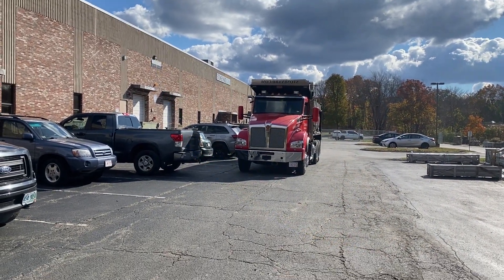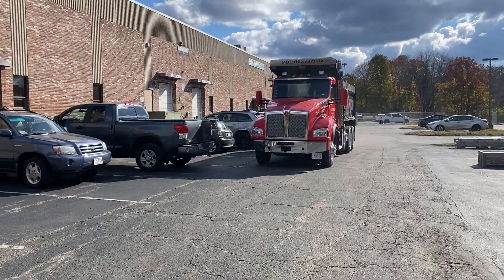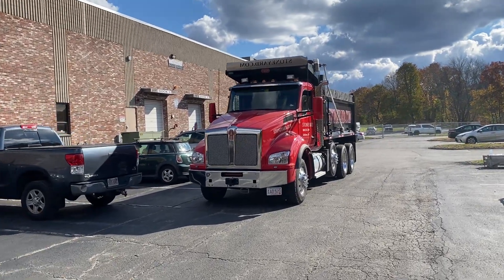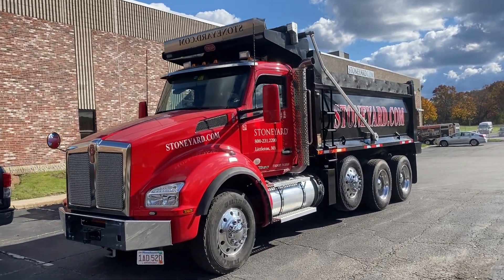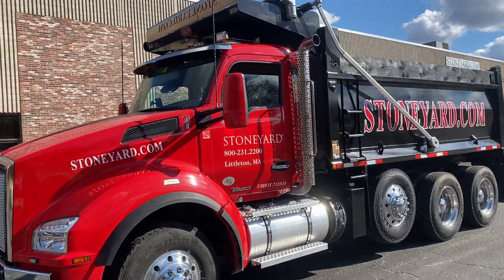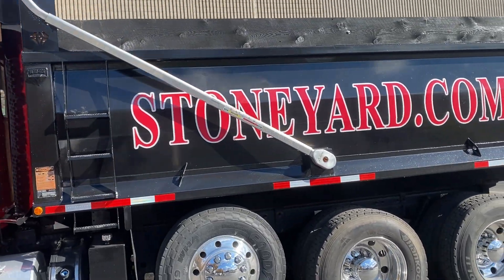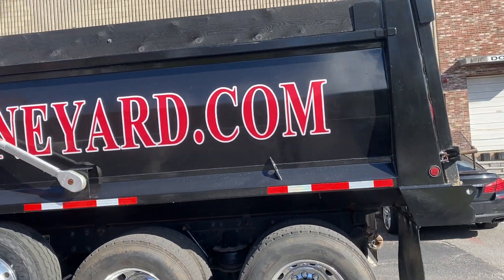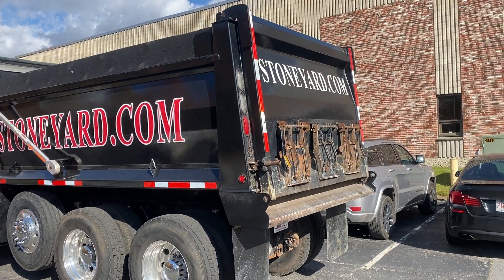Stoneyard Kenworth Tri Axle Dump Truck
Stoneyard 2017 Kenworth T880 Tri Axle Dump Truck Red in service for bulk natural stone shipments.